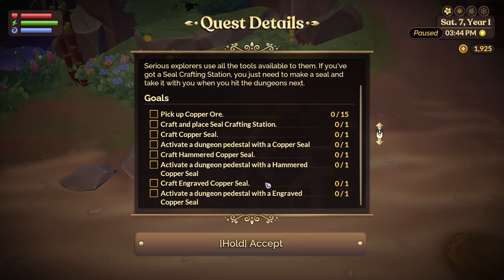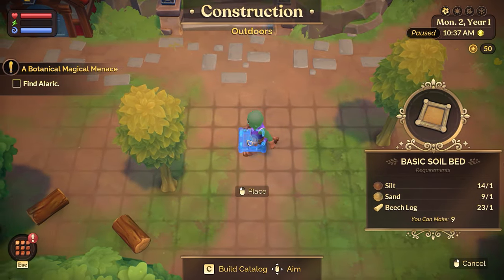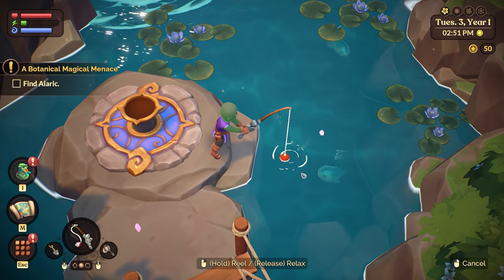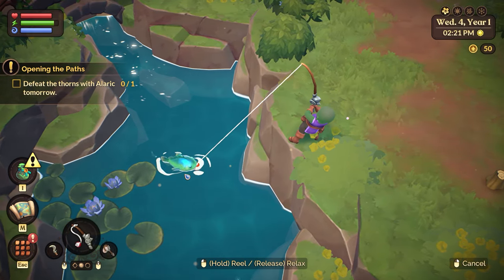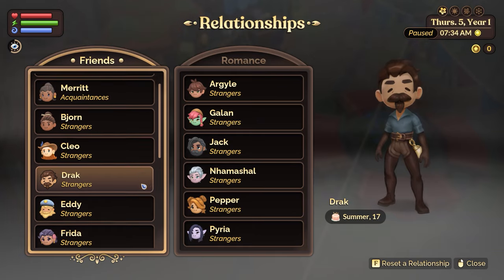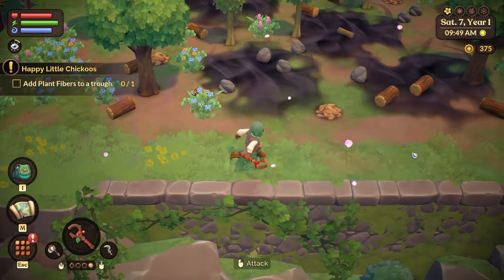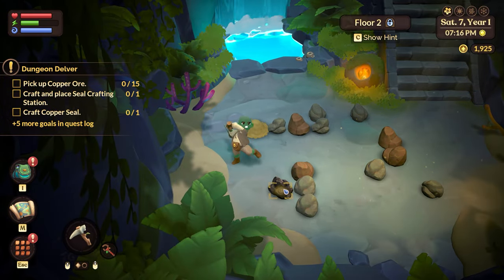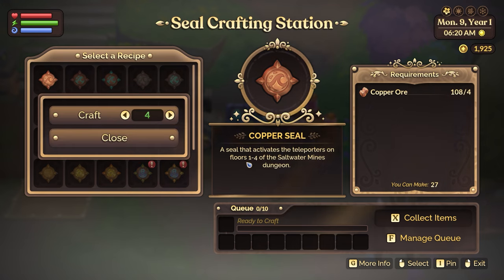I Exploited This Farming Sim by Only Mining Copper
Welcome to Fae Farm Funny Moments!
Who needs to farm when you have unlimited money... Enjoy!

I Exploited This Farming Sim by Only Mining Copper - Fae Farm gameplay funny moments - Hey It's Greg

- Fae Farm About the Game Description -

Escape to the magical life of your dreams in Fae Farm, a farm sim RPG for 1-4 players. Craft, cultivate, and decorate to grow your homestead, and use spells to explore the enchanted island of Azoria!

Escape to the world of Fae Farm and create your own cozy home in the enchanted world of Azoria. As you nurture and grow your homestead, you'll get to meet charming characters, foster deep relationships and discover ways to infuse magic into everything you do. Customize your character, master the arts of crafting, cooking, potion-making and discover so much more.

Unfold the mysteries of the island on your own or with up to three other players. You can invite your family and friends or visit their homestead to progress together, playing beside you or online. As the seasons change, you'll be able to unlock new areas and restore the world around you. Embark on a ship and set sail to Azoria, there's a magical world waiting for you!

Cozy and customizable
Create your own character and customize your adventure with unlockable styles and decorations for your farm. The cozier your home, the better your experience! The story unfolds independently from the in-game calendar, allowing you to play at your own pace.

Magical Creatures
As you tend your farm, you can care for a variety of cuddly animals where you can collect eggs, wool, and more. You can also raise baby animals in many different colors and explore the island to discover magical critters that drop rare potion ingredients. But not all creatures are friendly: beware the jumbles; mischievous spirits that block your path!

Adventure is at your doorstep
Explore the realms of Azoria as you traverse the island with your skills and spells. Forage caves to gather resources and battle jumbles! Progress at your own pace as you uncover new mysteries and restore peace to Azoria.

Budding Friendships
Azoria is home to a cast of colorful characters! As you progress through the story, you can build bonds with many islanders along the way. You can even find romance by going on dates and eventually getting married at Town Hall.

You can play on your own or with up to 3 of your friends online* or over local wireless. Share your progression, build a farm together where everyone’s efforts count. and support each other through the quests and challenges of the world around you.

*You’ll need to create a Phoenix Labs account in order to play online together, invite your friends and visit their homestead. The Phoenix Labs account isn’t required to play on your own.